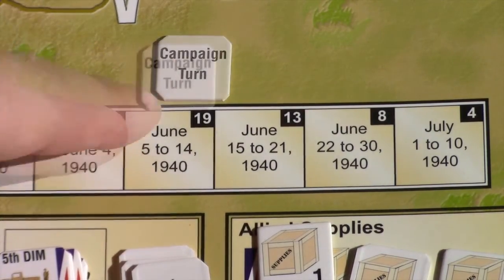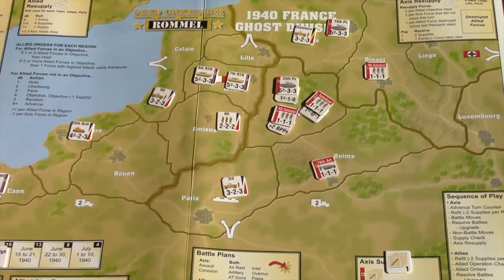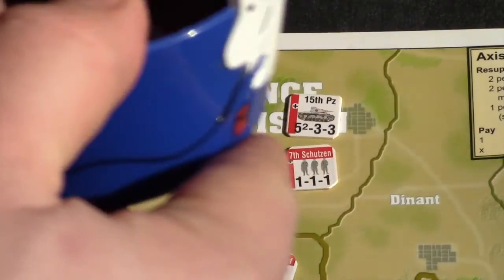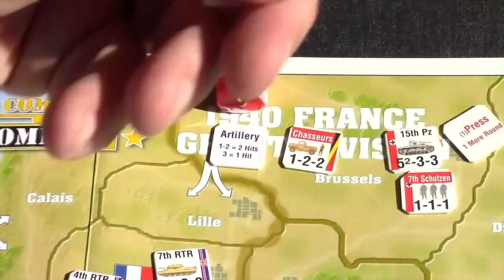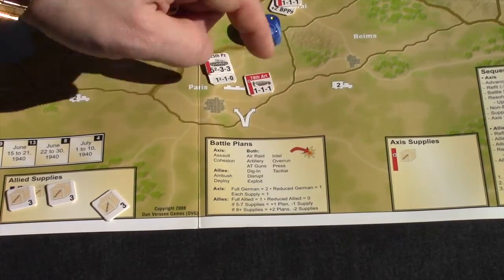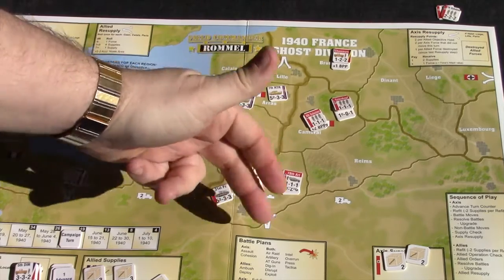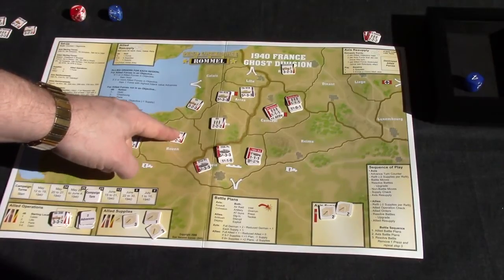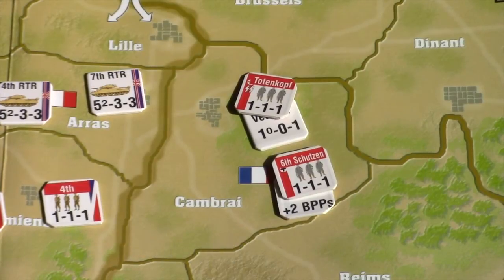Field Commander Rommel Episode 5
A few decisive battles happens this turn. The game shows it most vicious side and basically chews on me and spits me out.